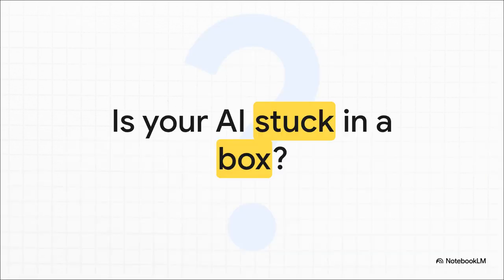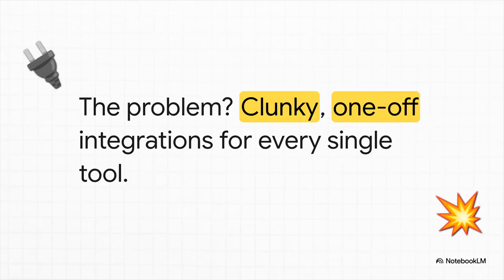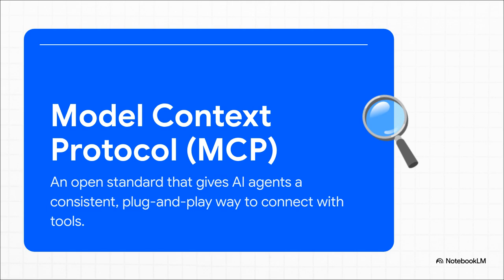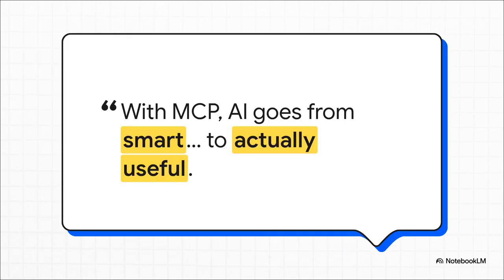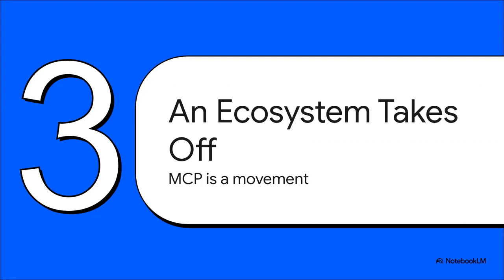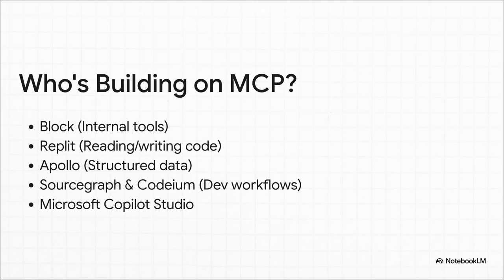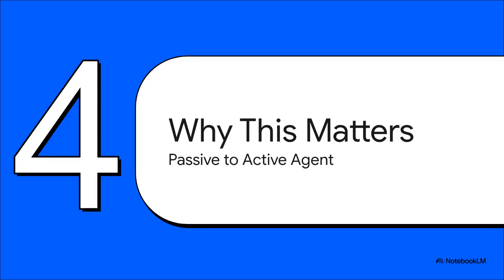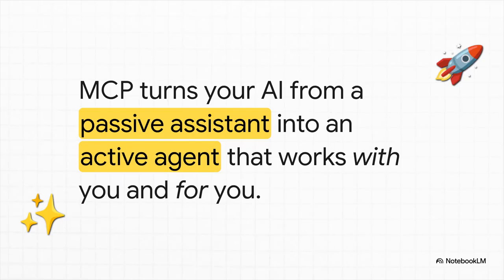MCP Server Explained by the Google Notebook LM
this video was generated by the google mind blowing model Notebook LM
which is used for many different AI Generated tasks.